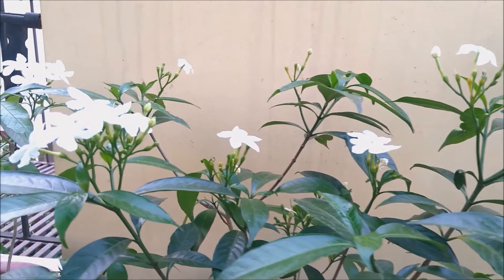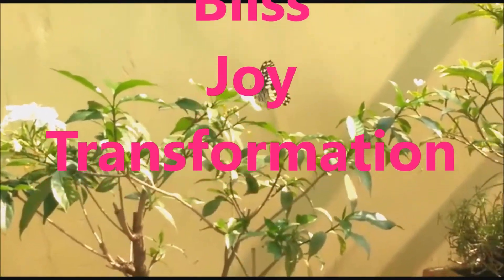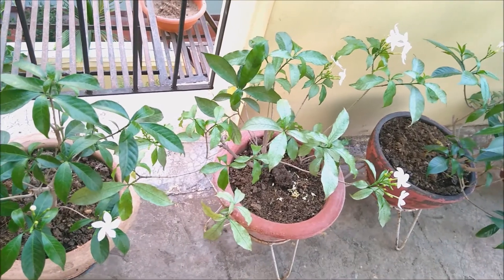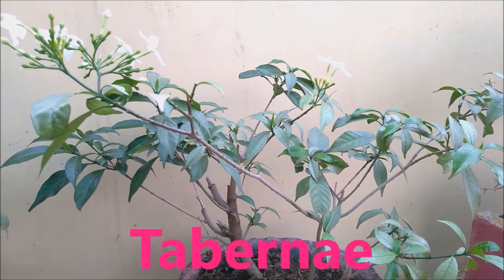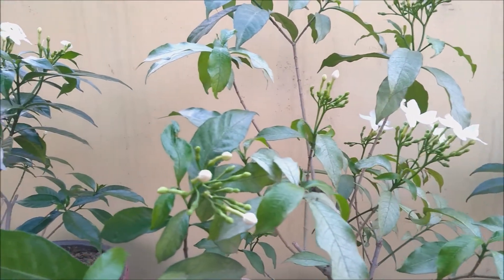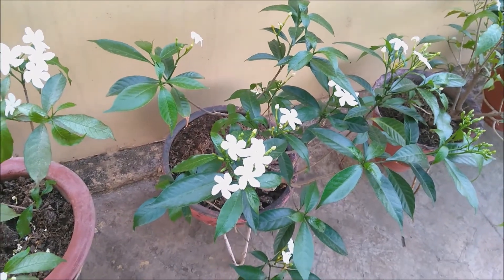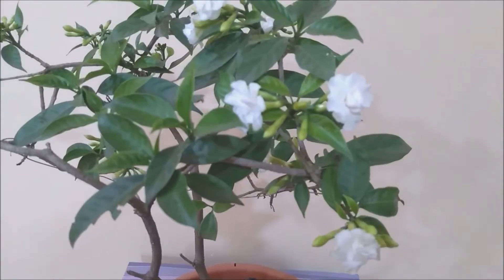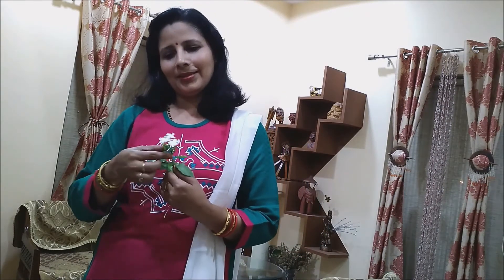CHANDNI FLOWERS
Tabernaemontana Divaricata also known as Mini Tagar or Chandni flowers are known for their excellent white blooms and are used for our everyday puja purposes. It's also known as Pin Wheel, Crepe Jasmine, Moon Beam, East Indian Rosebay or Milk flower.